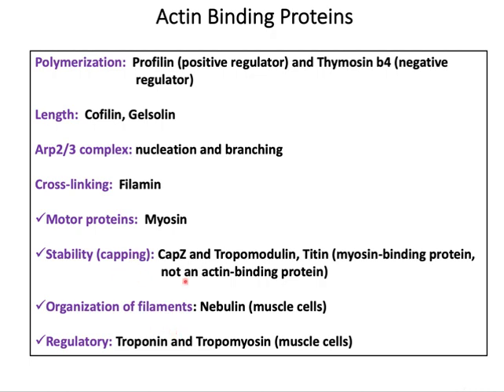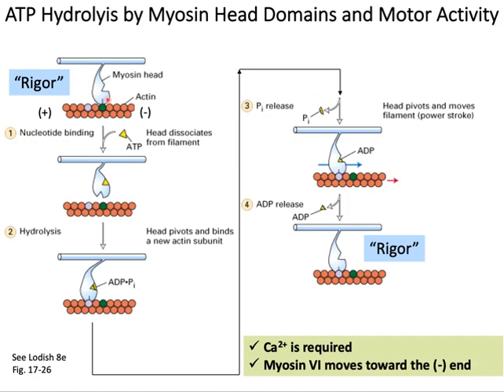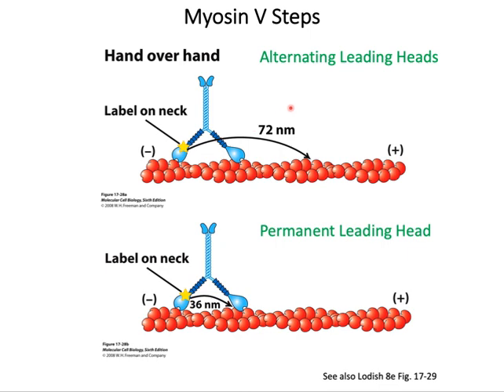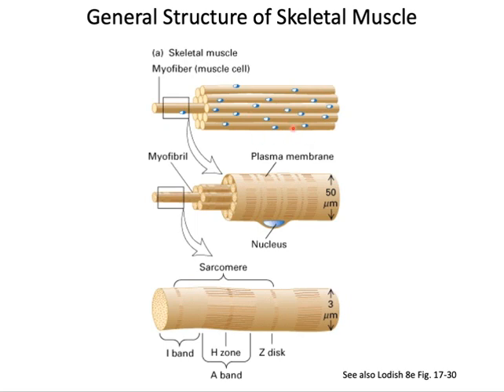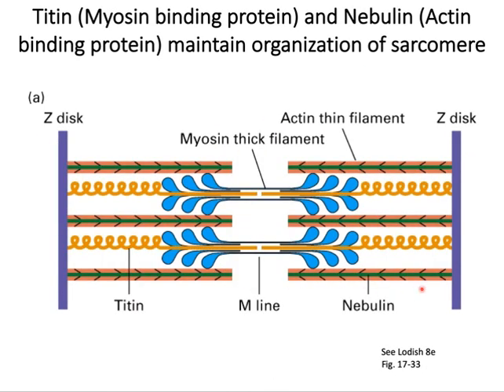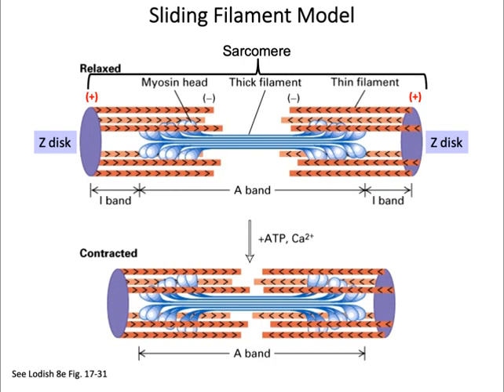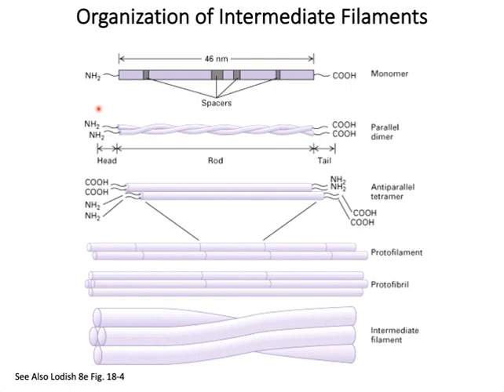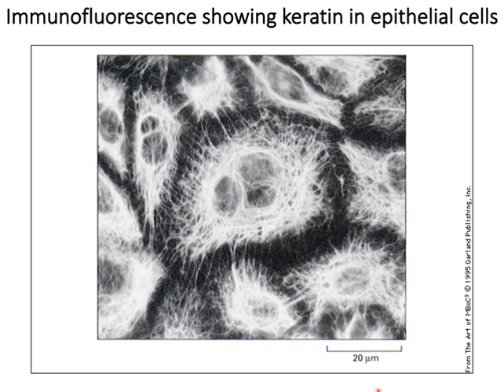14 FALL20 BIOL 4610 Module 4 Part 2